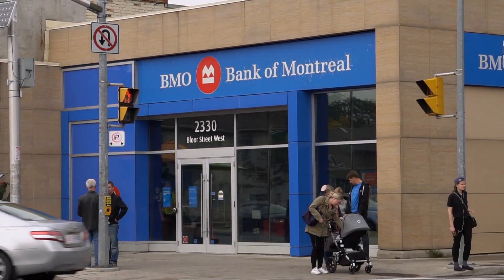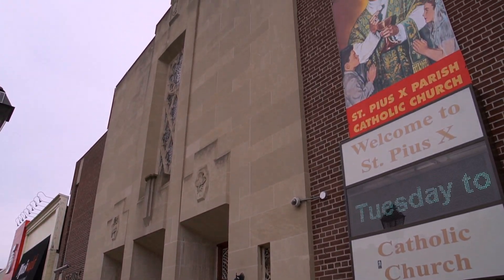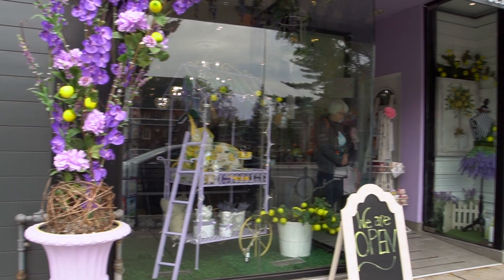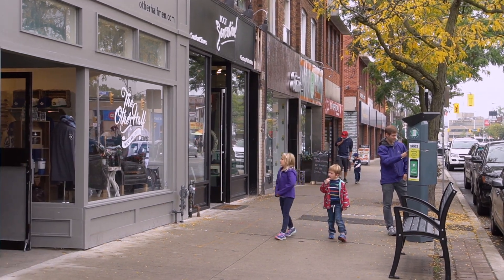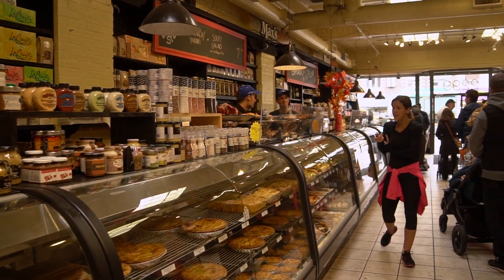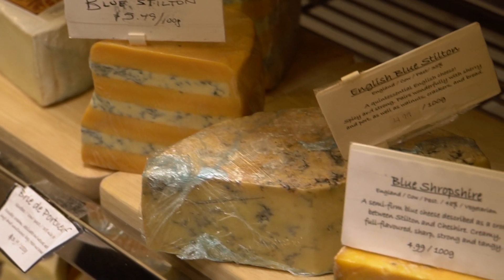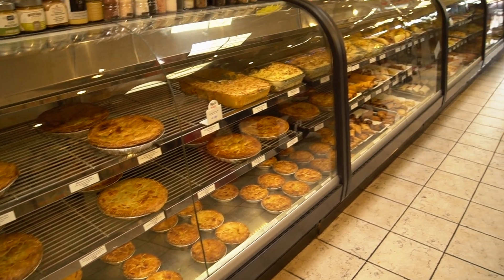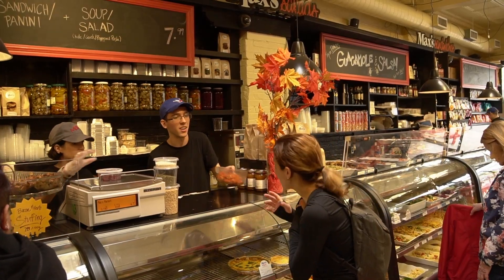Banks & Max's Market at the Bloor West Village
The Bloor West Village is a highly desirable community and shopping district where you can find over 400 businesses including most major banks and gourmet food stores!

And, if you are in the market for a 2-bedroom luxury condo, there is one currently for sale in the neighborhood.

To learn more about this amazing condo and the area, please follow the

Private viewings of the condo can be arranged upon request.

Alexandra Botyuk